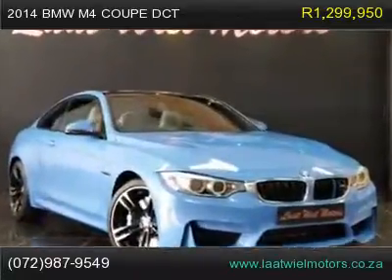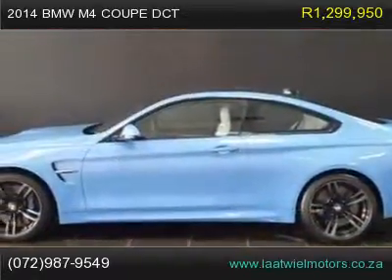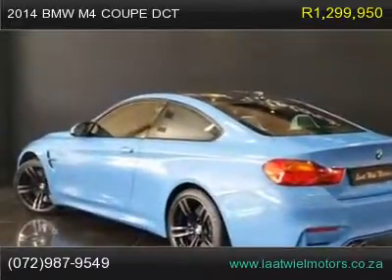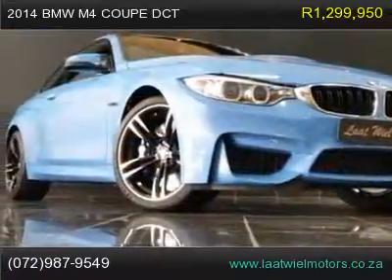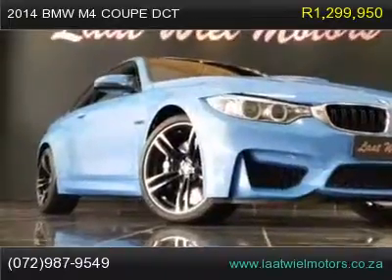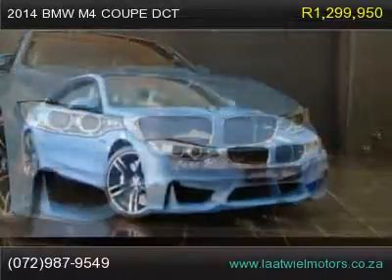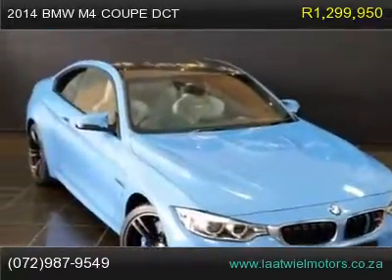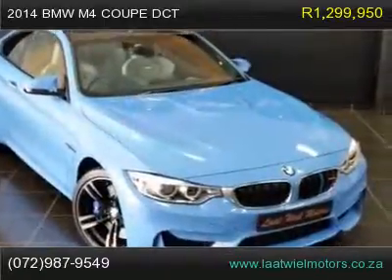2014 bmw m4 coupe dct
2014 bmw m4 coupe dct